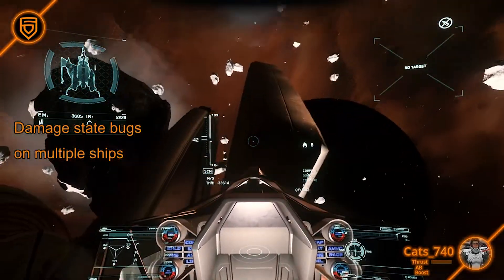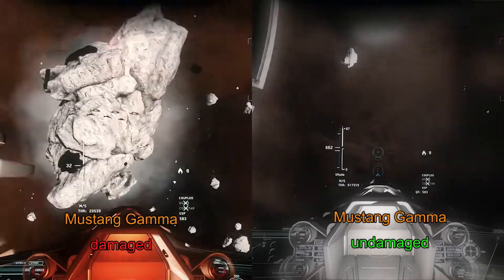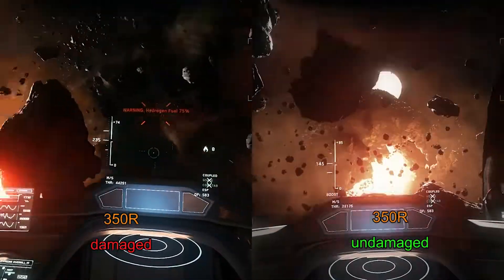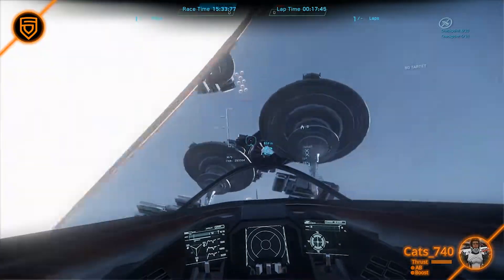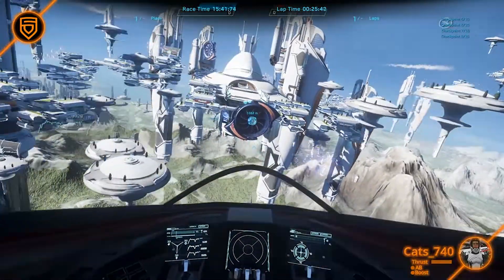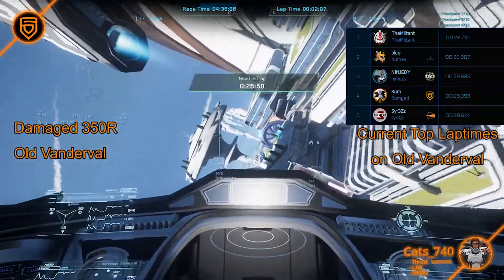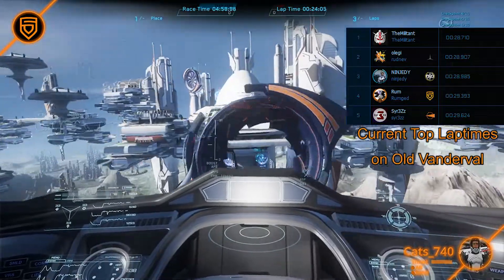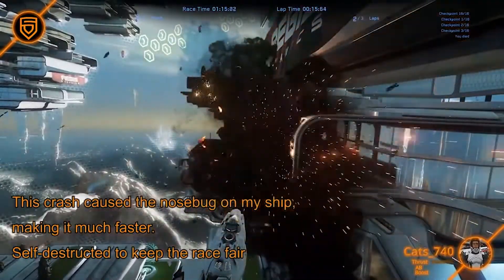[Alpha 3.x] Damage state bugs